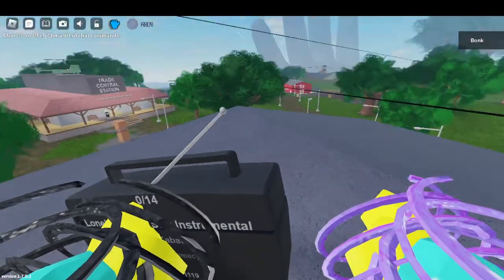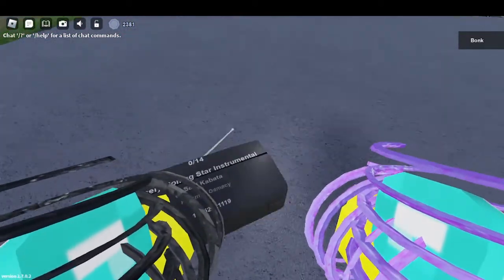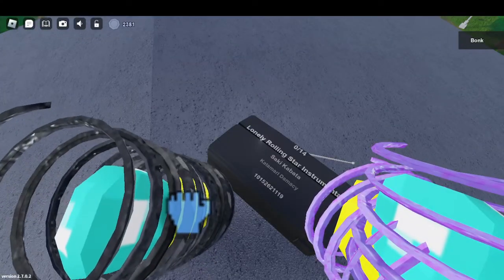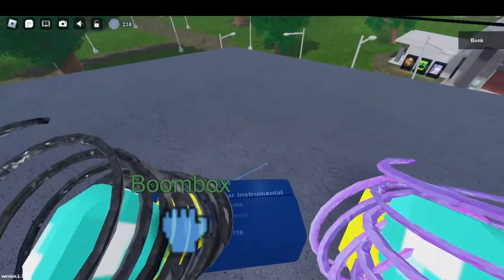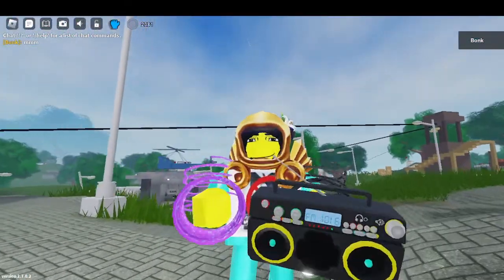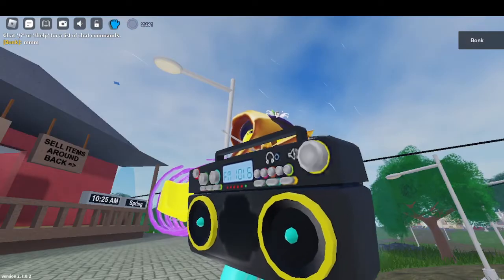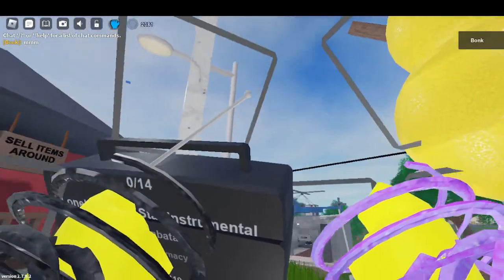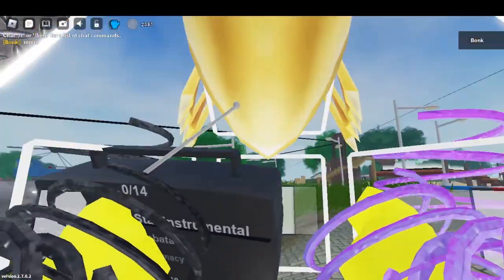The rarest boombox in handy man